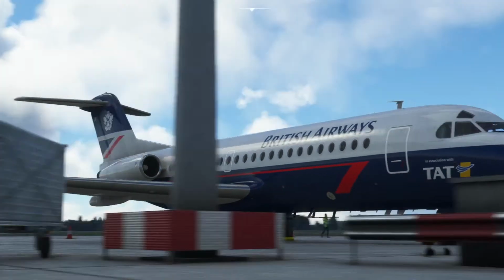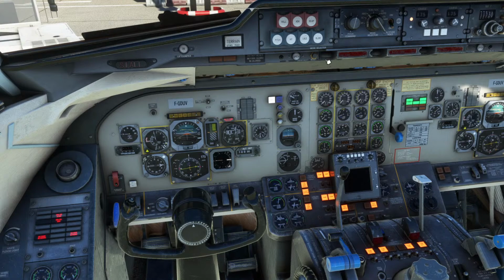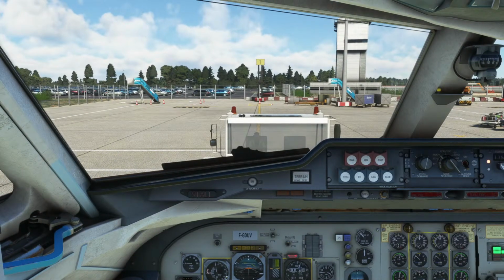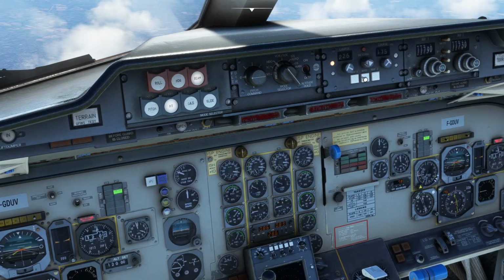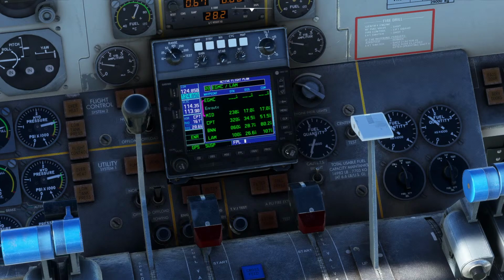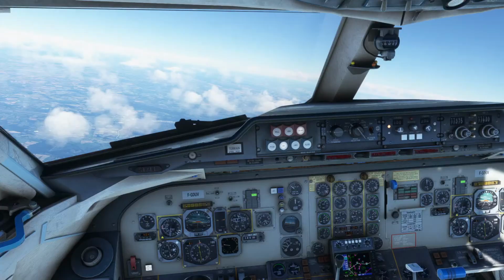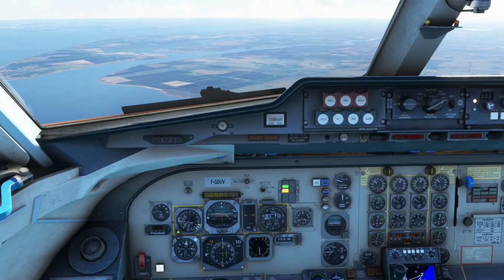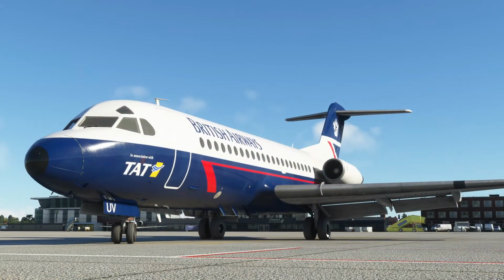Livestream First Look at the JustFlight Fokker F28 Fellowship in Microsoft Flight Simulator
A first look at the Fokker F28 Fellowship released by JustFlight!

Computer Specification:

- CPU : Intel Core i7 @ 3.60 Ghz (Skylake)
- GPU : NVIDIA GeForce RTX 3080
- RAM : 16Gb
- HDD : 1863 Gb NVME
- NET : 500 megabit fibre